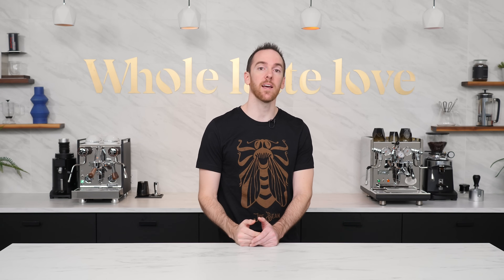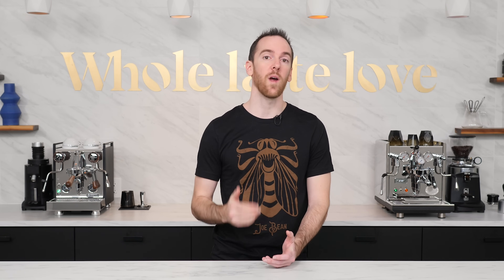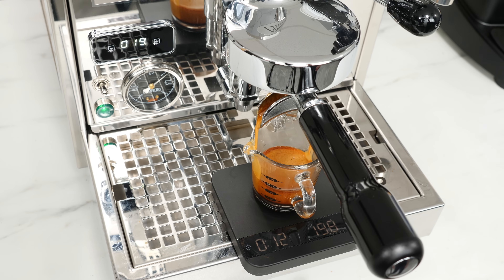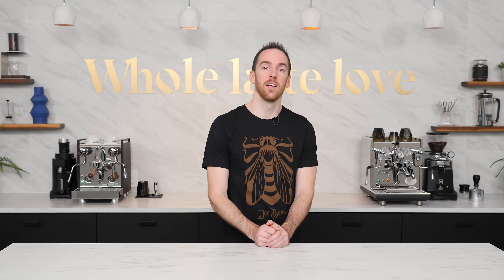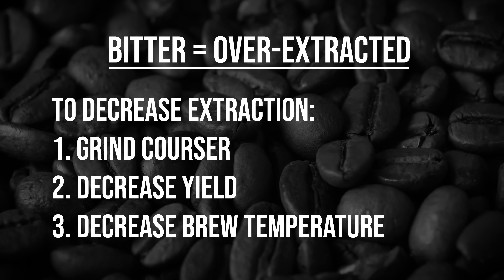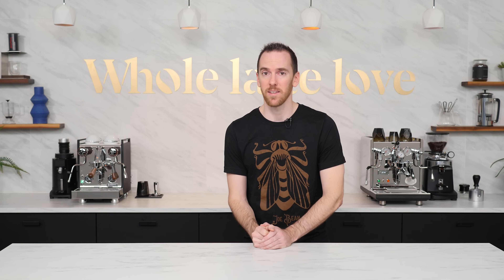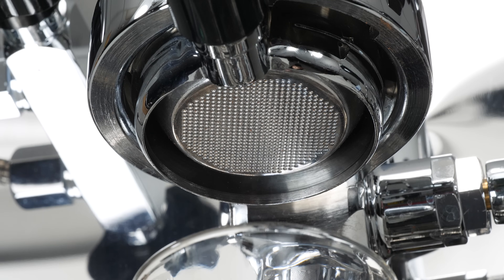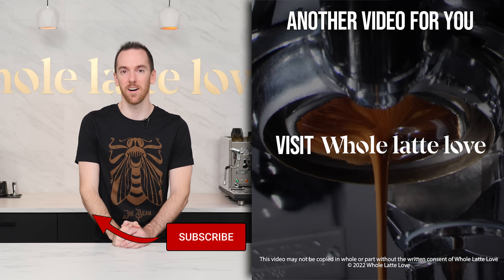How to Fix Espresso Extractions: Timing, Taste & More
Have you ever wondered, "Why is my espresso shot running too fast or too slow? Why does my espresso taste sour or bitter? Why am I not getting any crema? Why am I getting channeling?" This video covers some common espresso issues and how to fix them.

Chapters:
0:00 Intro
0:59 Shots Too Fast/Slow
4:42 Shots Too Sour/Bitter
8:08 No Crema
10:07 Channeling